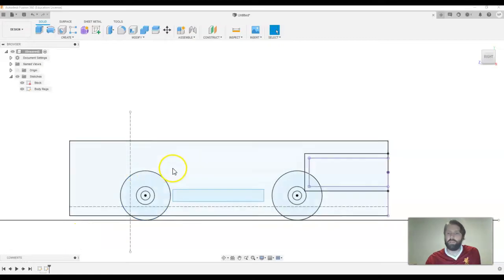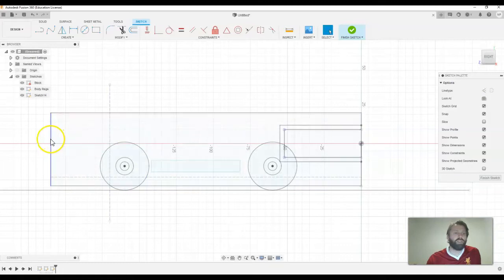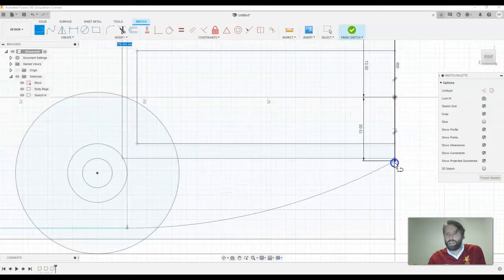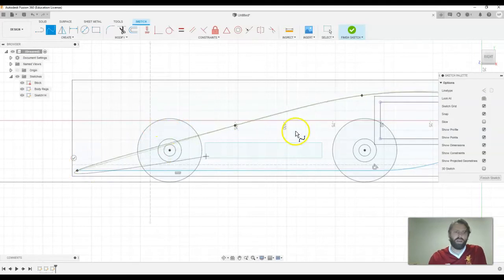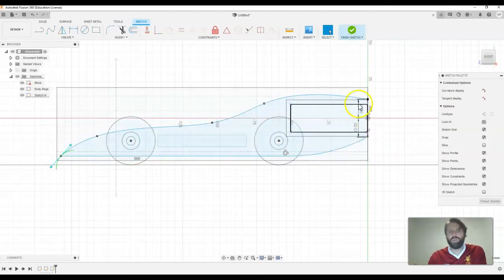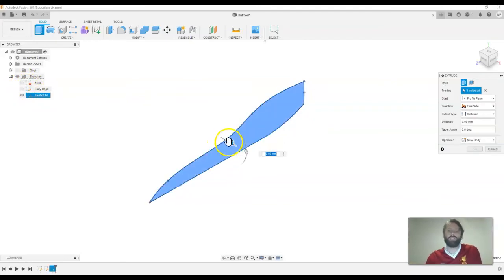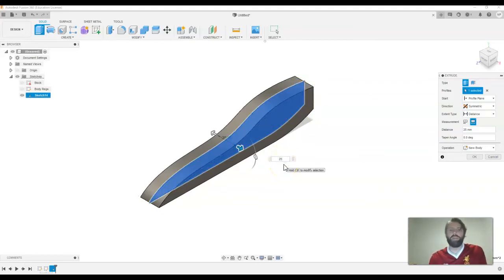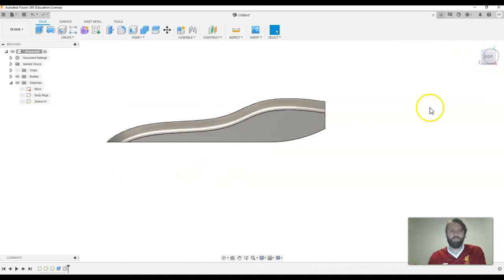MFC2 - 3 Body